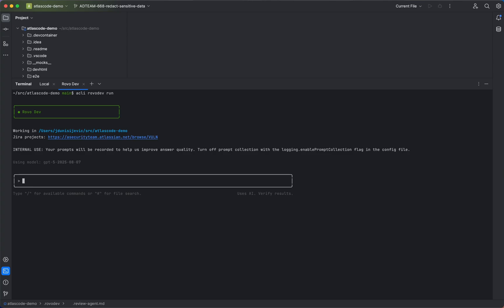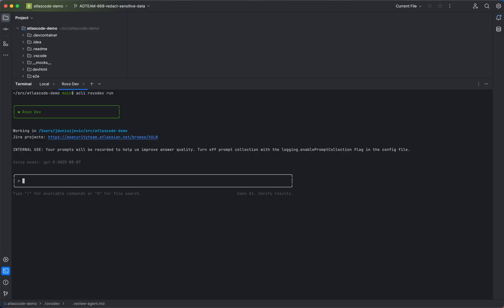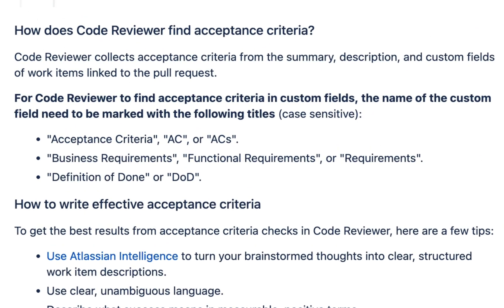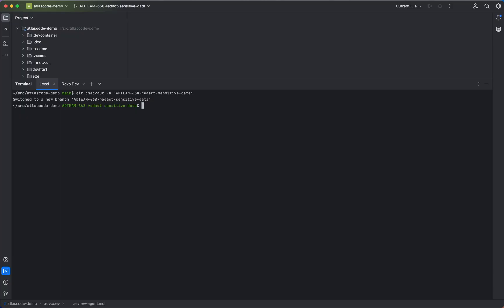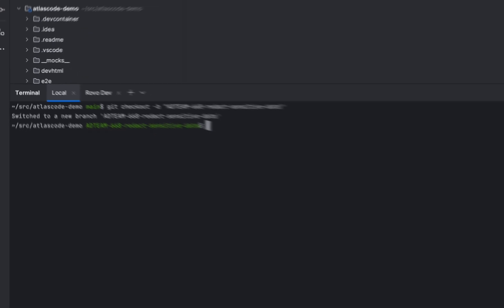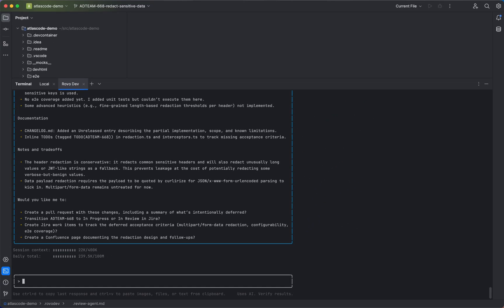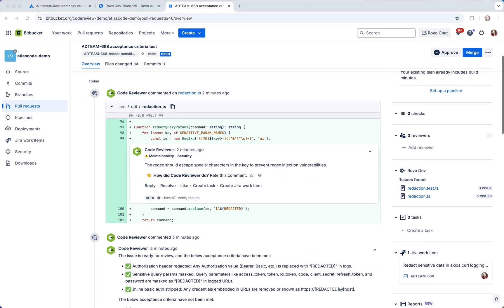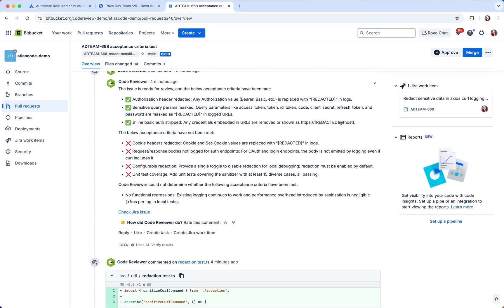Streamline your code reviews with automated acceptance criteria checks | Rovo Dev | Atlassian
In this video, we explore how the Code Reviewer feature can enhance your pull request workflow by automatically analyzing your code against acceptance criteria from linked work items.

Watch as we demonstrate how Code Reviewer scans your pull request and the associated ticket—checking the summary, description, and custom fields to ensure all requirements are addressed.

You'll see a clear, actionable report right in your pull request, showing:
- Which acceptance criteria have been met
- Which are missing
- Which may need manual review

This makes it easy to ensure your changes fully satisfy the requirements before merging!

Tips for Success:
- Follow best practices for writing acceptance criteria
- Include the ticket ID in your branch names or commit messages for optimal results

In this demo, we use Rovo Dev CLI to generate a ticket and acceptance criteria, then intentionally leave some criteria incomplete to show how Code Reviewer highlights gaps.

You'll see how this process helps developers catch issues early, reduce back-and-forth, and deliver higher-quality work with confidence.